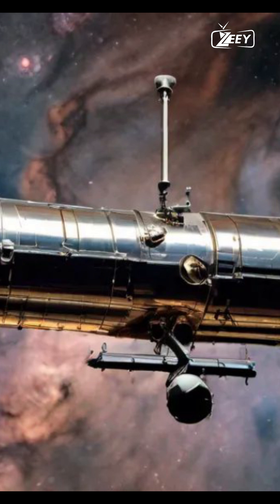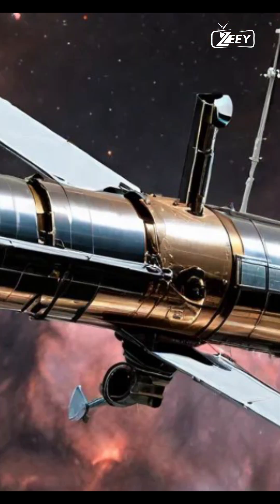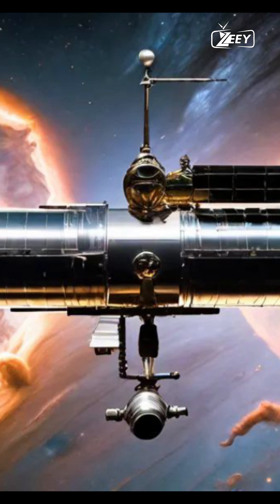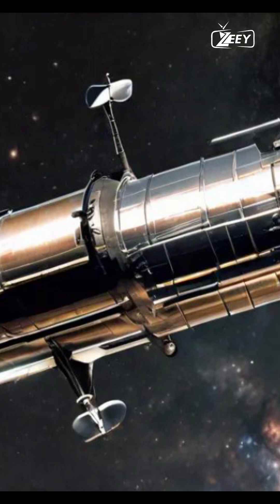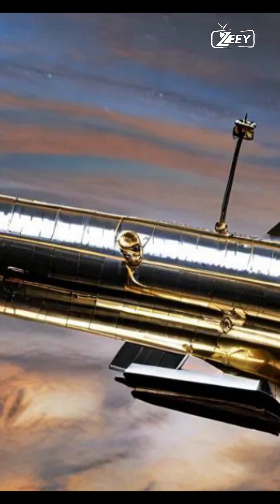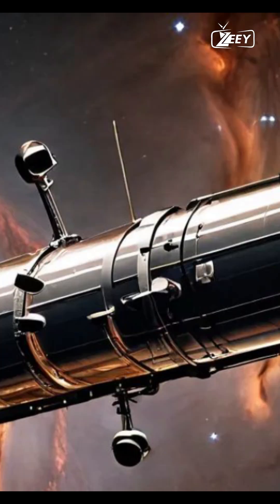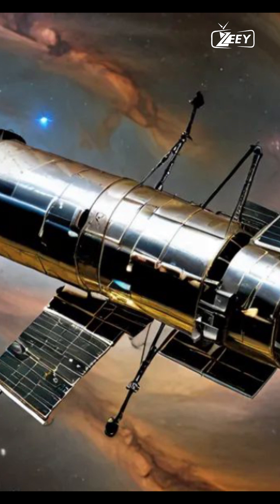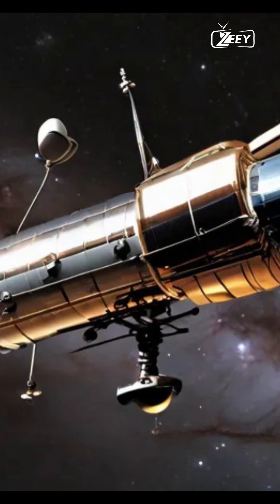The $1.5 Billion Mistake That Nearly Doomed Hubble